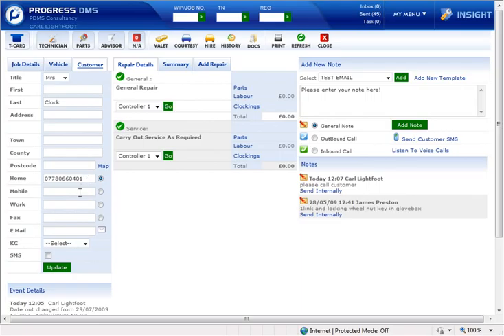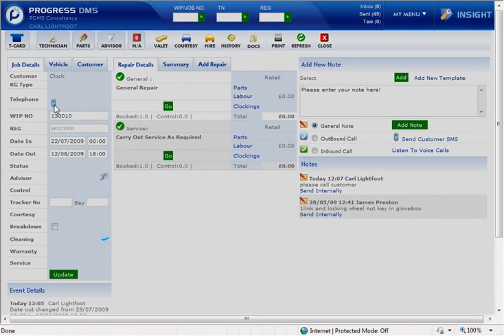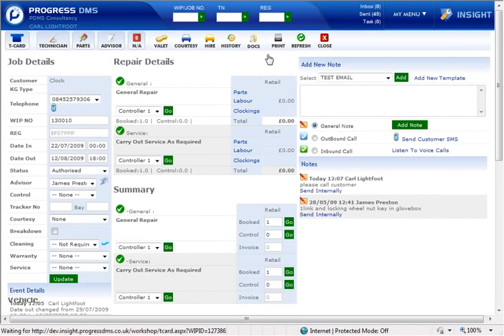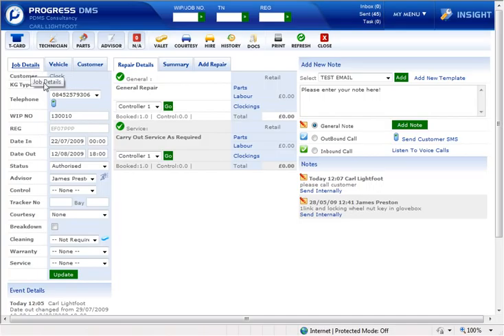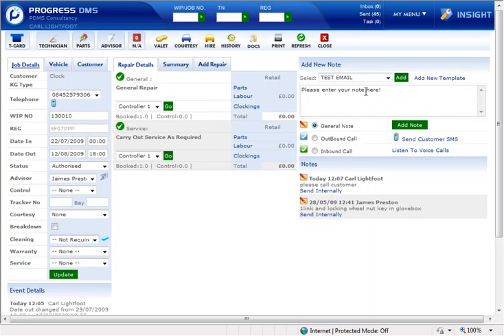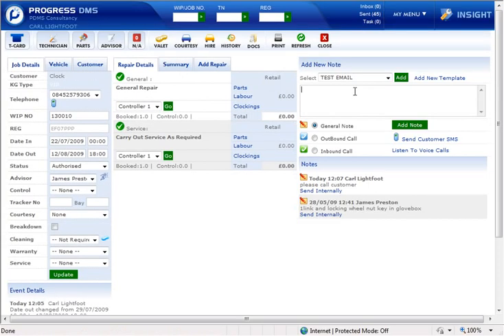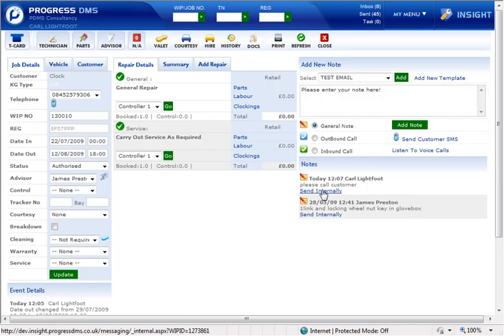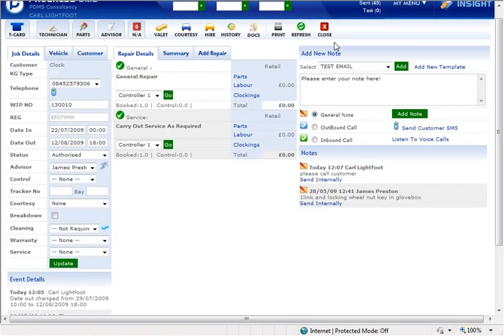Progress WorkshopPro T-Card System - Part 2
Part 2 in our guide to the Progress WorkshopPro T-Card system.